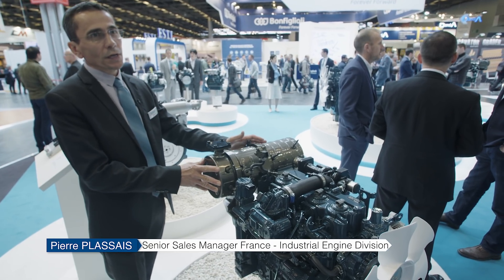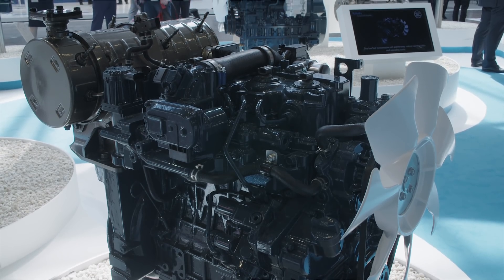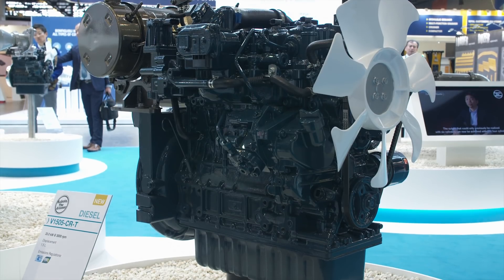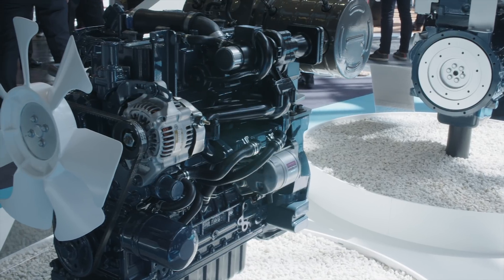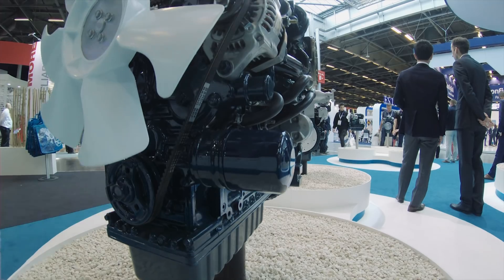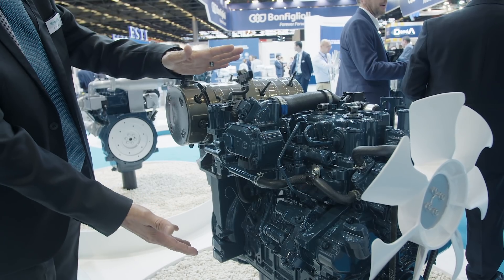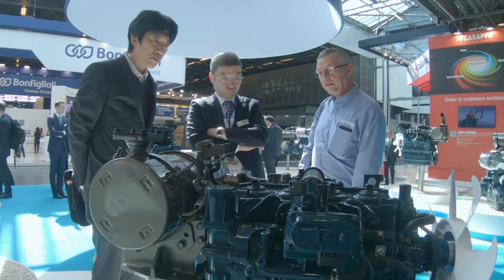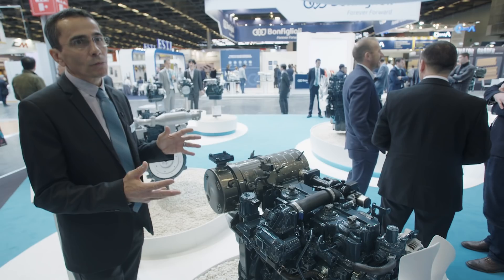INTERMAT2018 : Kubota engine V1505-CR-T | 2018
Pierre Plassais, Senior Sales Manager France, presents the new Kubota engine V1505-CR-T at Intermatparis 2018 !